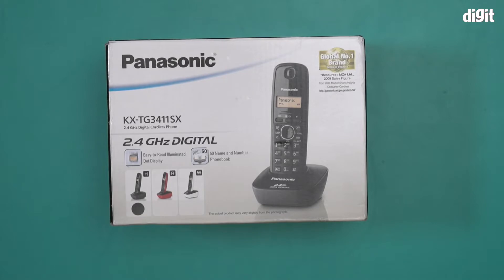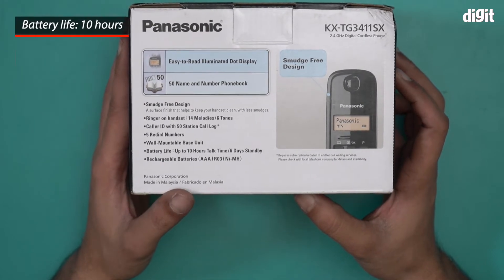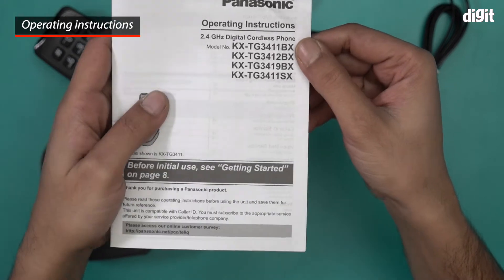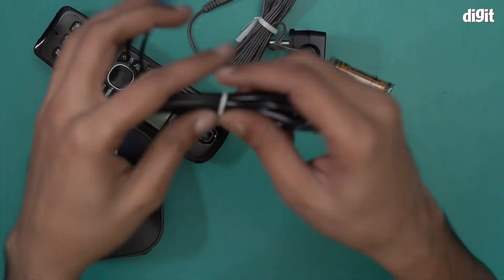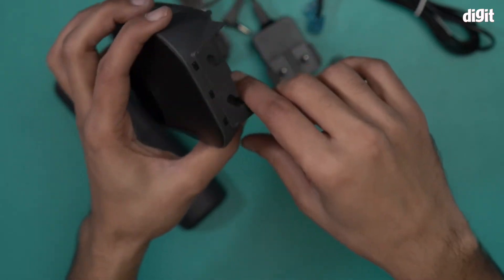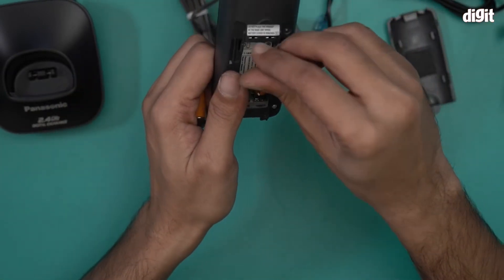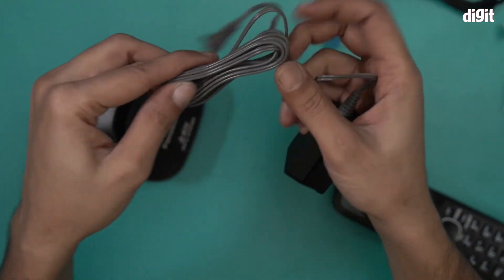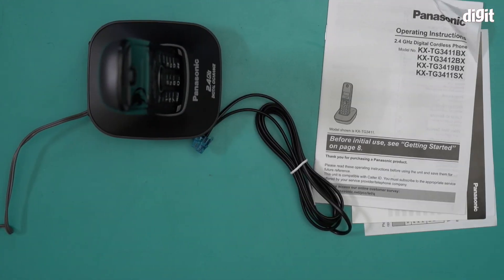Panasonic 3411 Cordless Phone Unboxing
About the Panasonic 3411 Cordless Phone:
Cordless phone with caller ID, call waiting and call share functions
2.4GHz frequency support, NI-MH battery providing talk-time of 10 hours, charging time of 7 hours and standby time of 144 hours
50 phonebook entries, 5 redial memory and 50 caller ID memory
Illuminated LCD display with alphanumeric keypad. Wall mountable phone, 14 ringer melodies, 6 ringer tones, any key answer, time display and redial. The box includes handset, base, battery, charger and user guide,the batteries must be inserted in the cordless and headset must be placed on the base so that the phone is charged for 7-8 hrs before initial use.
1 year manufacturer warranty from the date of purchase,6 months warrant for the battery from date of invoice

Panasonic 3411 Cordless Phone Unboxing,panasonic,panasonic cordless phone,cordless phone